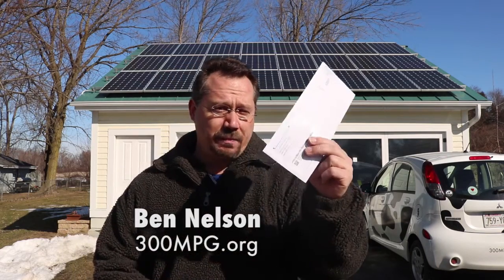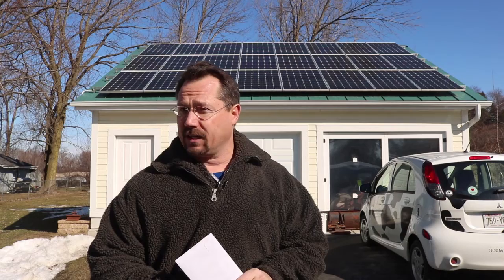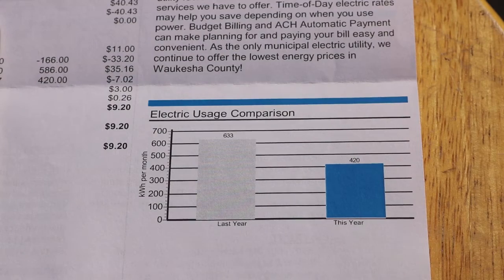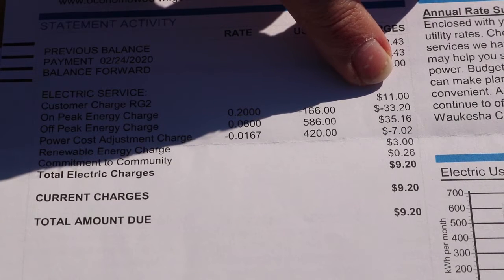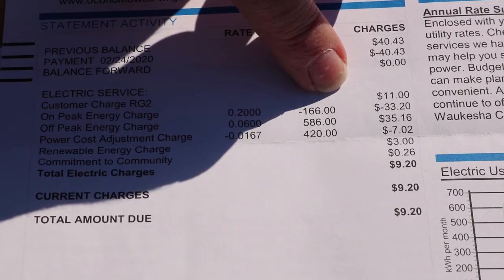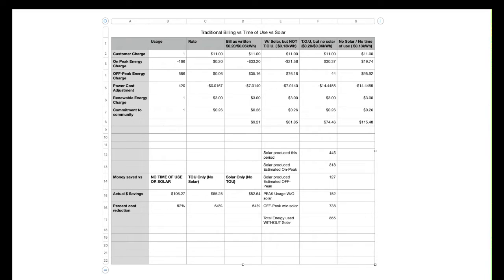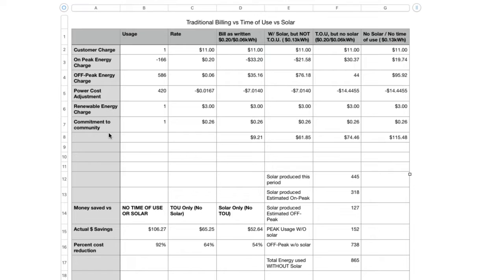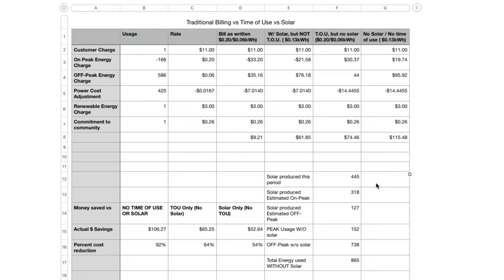Electric Bill Feb. - 92% Savings w/ Solar and T.O.U.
I open my February electric bill live on camera! What will it be this month?

R.O.I.: My costs on the system was about $6,500 after incentives.
BEFORE switching  to Time of Use, my simple ROI was looking to be about 7.5 years. As I only recently switched to Time of Use, I do not yet have the data to give a good estimate as to how much it will speed up my payback.
Right now, it looks like the solar has about 40% paid itself off.

This month's electric bill is interesting because we are finally starting to come out of the cloudy part of winter. February tends to be pretty cloudy still, but started clearing up at the end of the month. The beginning of March (when I got the bill and shot this video) has been nice and sunny!

Besides having installed my own solar, I am also on a Time of Use plan with my power company. I pay $0.20/kWh during "On-Peak" times (weekdays, 8AM-8PM) and $0.06/kWh during "Off-Peak" times (nights, weekends, and holidays.)

The COMBINATION of Solar AND Time of Use saved me 92% over what I would have paid for a standard electric bill! I ran the numbers and compared my actual bill vs what it would have been without the solar or time of use plan. Either by itself would have saved me money, but Solar AND Time of Use is a GREAT way to go!

We have two plug-in cars, and charge them during "Off-Peak" times. The Chevy Volt has a great timer feature built right in, so I just set that as the default. On the Mitsubishi, I'll plug it into the custom Home Automation control I built for it:

The knife I used as a letter opener is made by TRAYVAX. You might remember me running over one of their wallets years back... They make some great products, and are an amazing Designed and Made in America company.